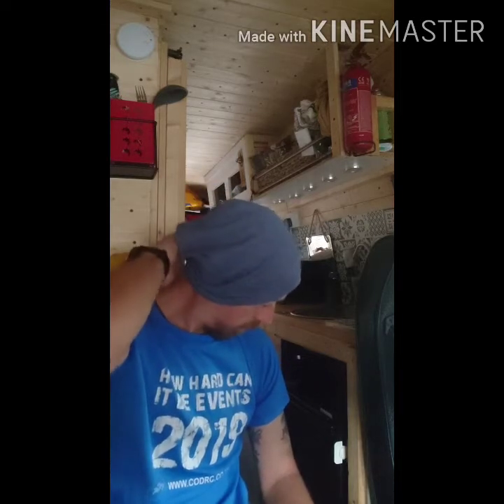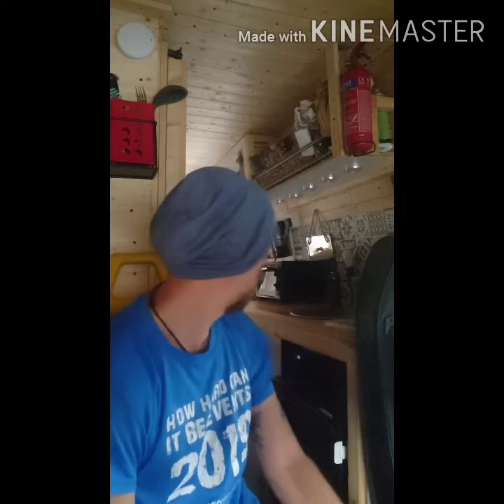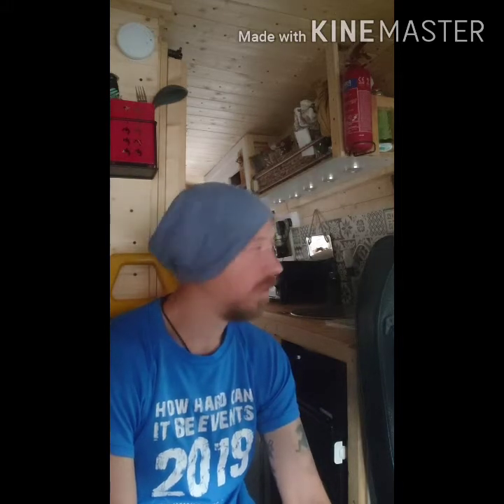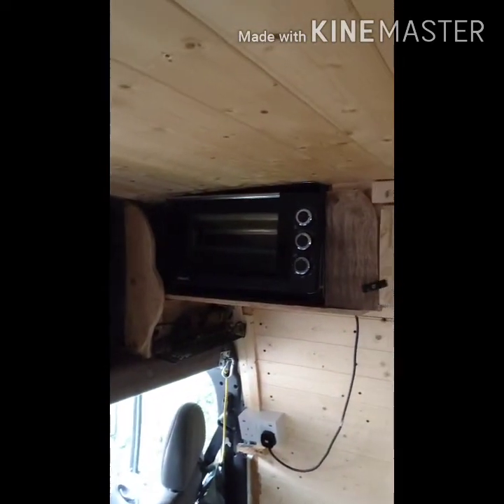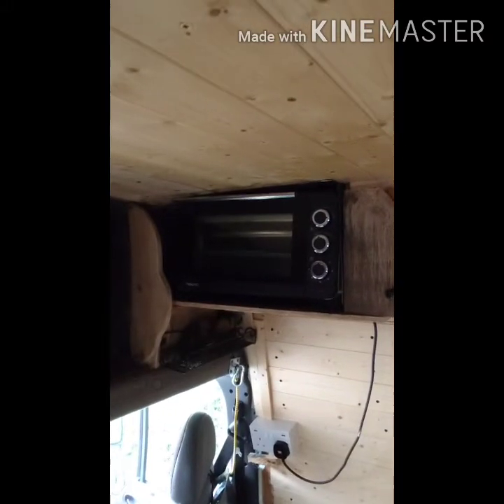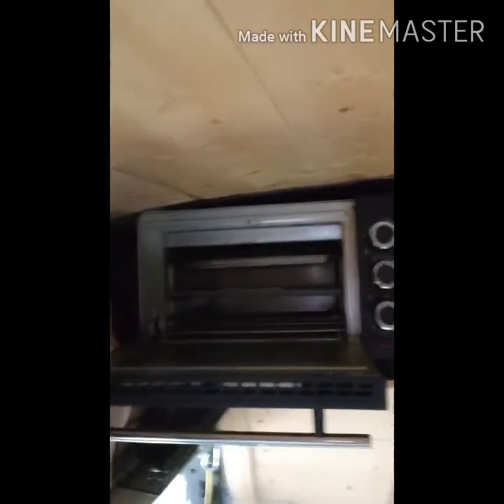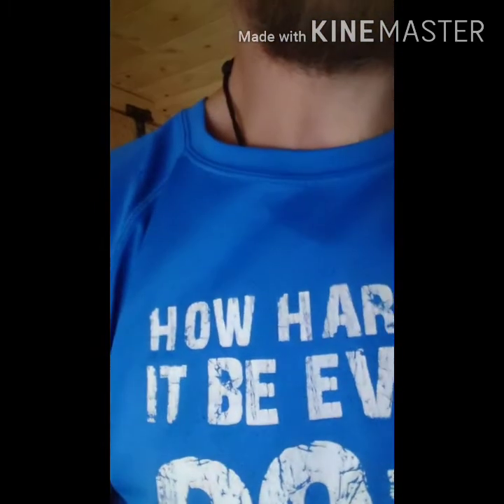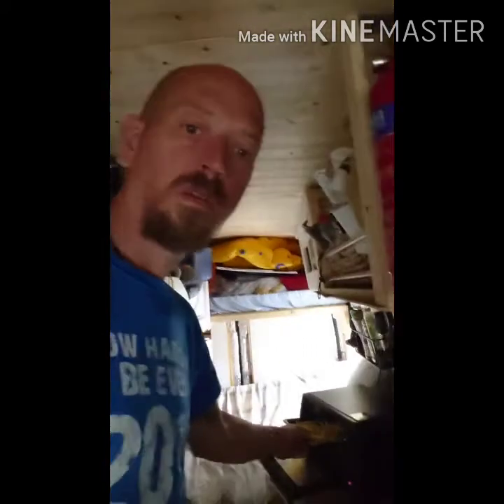OFFGRID DAY 2 OFF 7. Testing all my AC appliances totally OFFGRID.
After 24 hours running my fridge, using my oven and kettle, my lead acid part of my battery bank is holding up well.

Will it last another 24 hours with the rainy weather or will I need to switch over to my Lithium phosphate part of my battery bank.